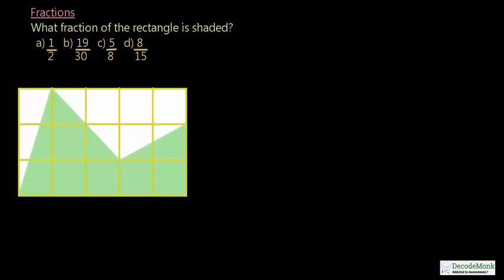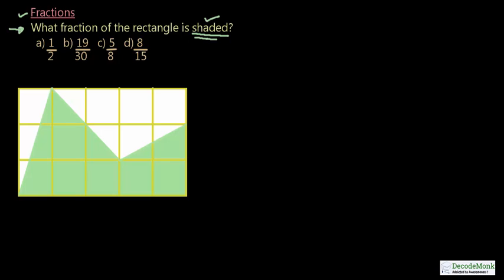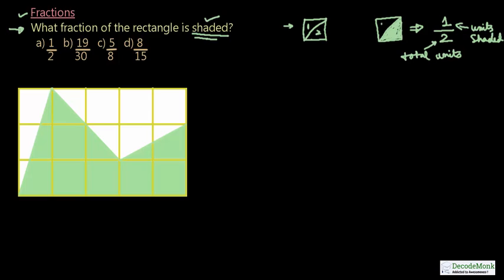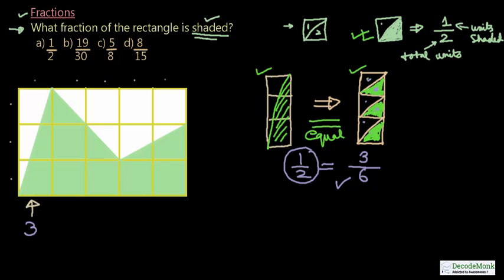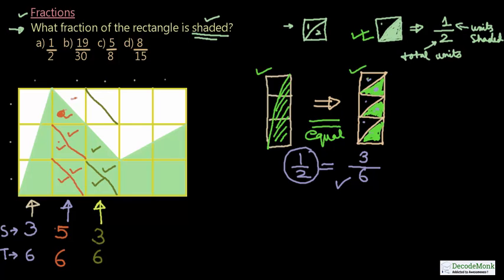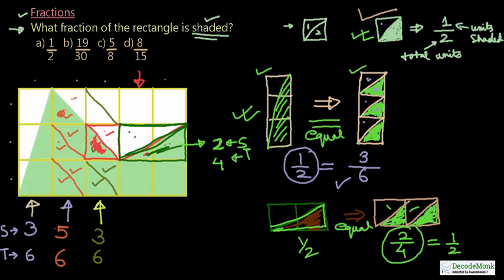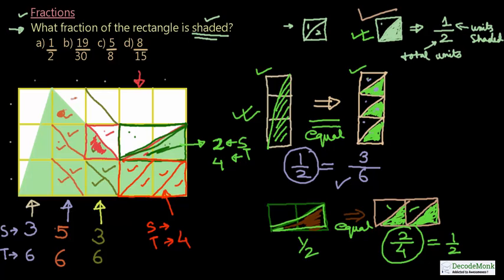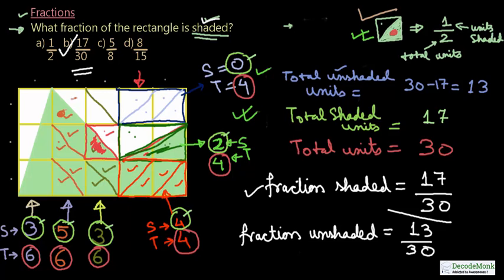Fractions_Shaded fraction_Sample question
This video lecture discusses a sample question based on understanding of fraction w.r.t a figure. Such questions where the student is asked to find out fraction shaded or un-shaded are very common in Math competitions/Olympiads meant for primary classes.

 The clarity in understanding of this topic is very important to have an edge and attempt related questions very quickly in competitions, where timing matters.
 Important points are discussed during the lecture, where students often tend to make silly mistakes and the ways to avoid them.It is therefore advised to follow the full video , even if the student already know something about the topic.